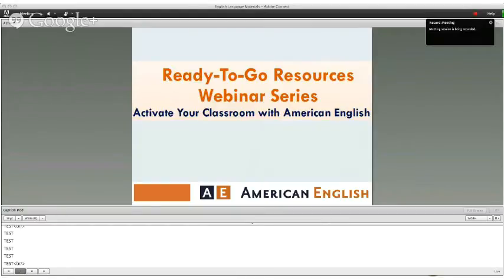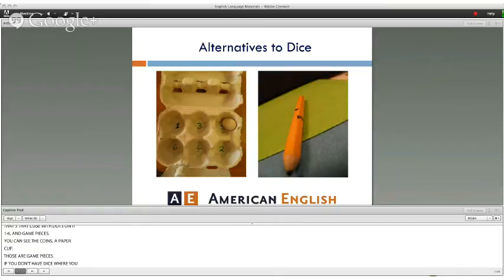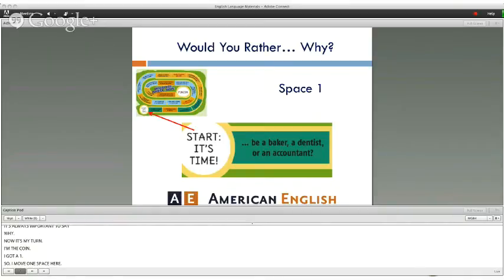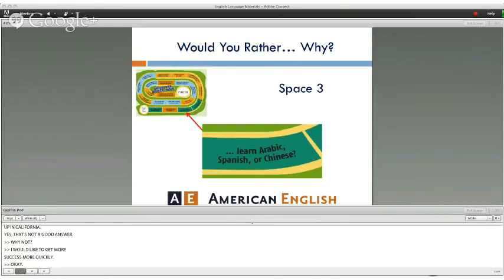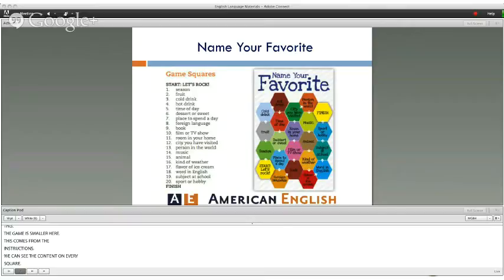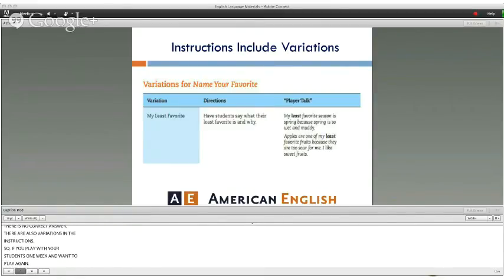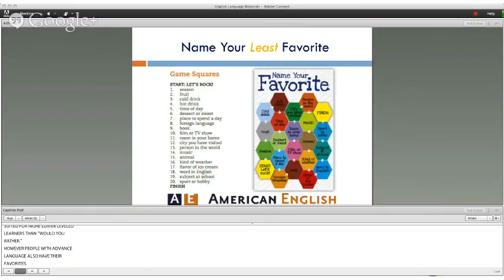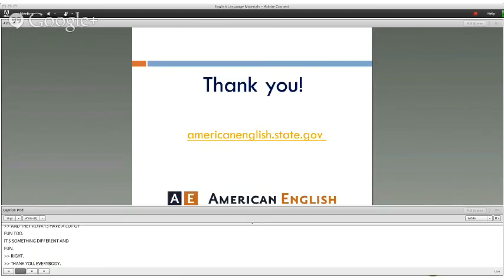Activate: Games for Learning American English Board Games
This webinar is part of the "Ready-to-go Resources: Activate Your Classroom with American English" series. These webinars highlight resources available on the American English website with ideas for ESL/EFL teachers to integrate these resources in the classroom. This webinar discusses the resource "Activate: Games for Learning American English" which is a compilation of games for teaching and learning English.